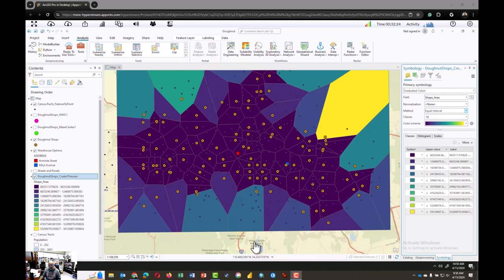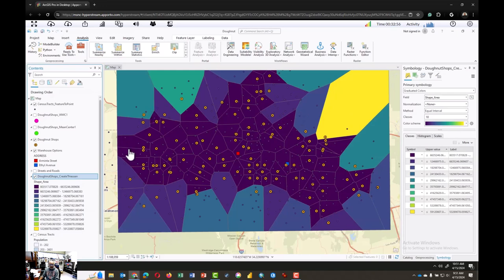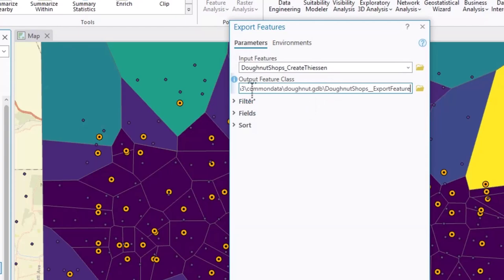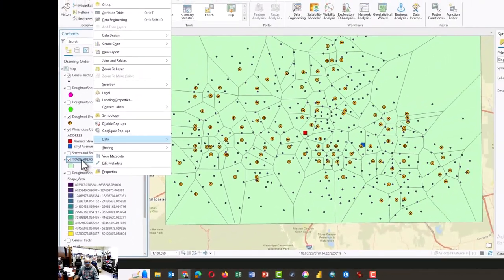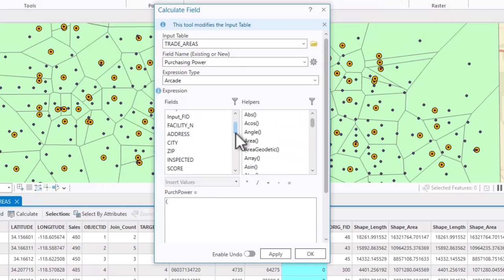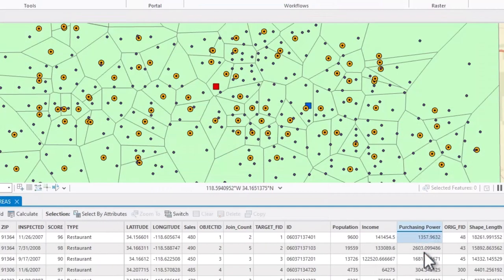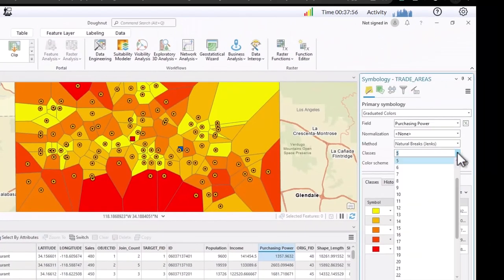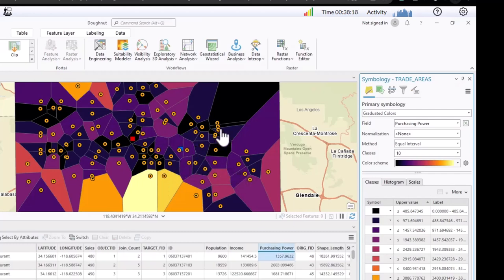Geography 107: Doughnut Lab Tutorial, Part 2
This video helps students complete the retail / industrial site location assignment, commonly known as "The Doughnut Lab".

It's part 2 of 2 videos.